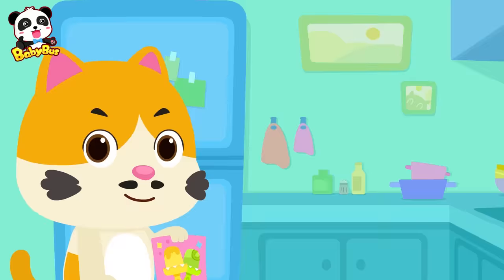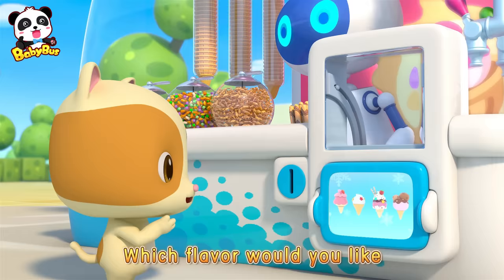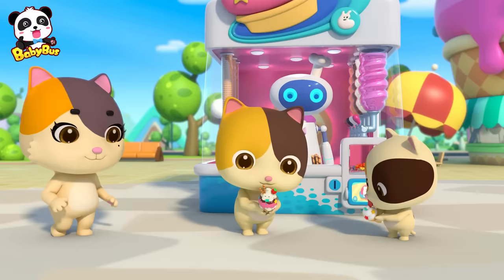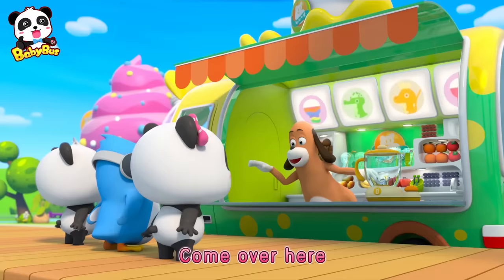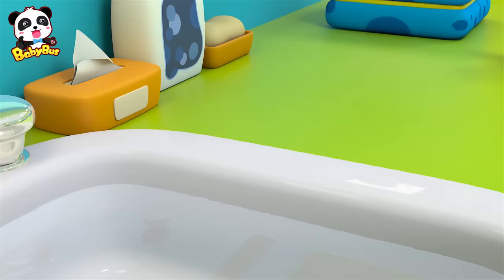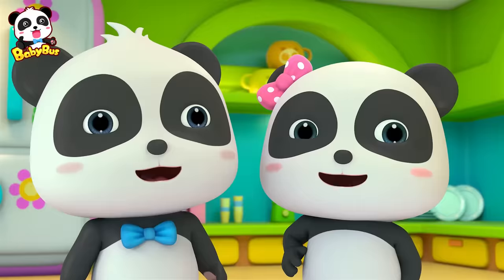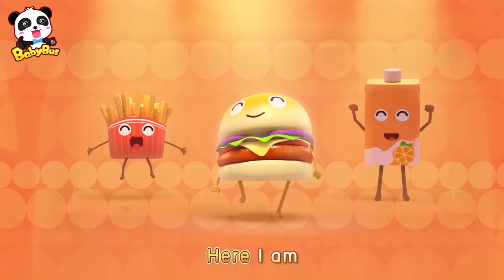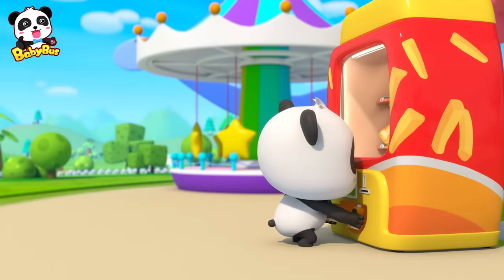Rainbow Ice Pop - Colors Song | Vegetables Song | Learn Colors | Nursery Rhymes | Kids Songs|BabyBus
1. BabyBus | Baby Panda Chef | Cooking Pretend Play | Learn Numbers, Learn Colors,Ice Cream | Kids Pretend Play | Kids Song

list=PLPA49Pz3BAxONp0EKnVe1oPNPt4y9ZiMV

00:05 Rainbow Ice Pop - Colors Song
02:40 Magical Ice Cream Robot Vending Machine | Learn Colors
05:25 Learn Numbers with Hamburgers | Ice Cream
08:36 What's in Cake Vending Machine?
11:11 Baby Panda Makes Rainbow Fruit Juice
13:40 Hamburger and His Friends
16:08 Baby Kitten's Special Recipes
19:44 Colors Song -Ice Pop
22:00 Cool Hamburger Vending Machine | Ice Cream, Candy Song

BabyBus helps children to:
★ Think Independently
★ Build Self-Confidence
★ Respect Others
★ Explore the World